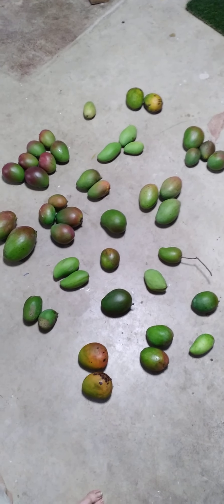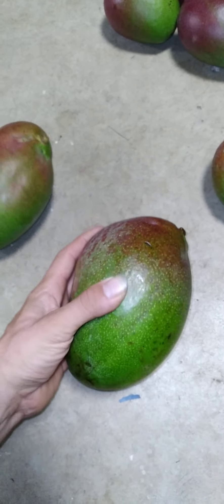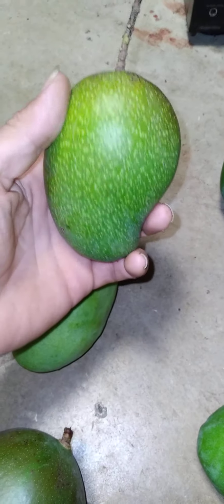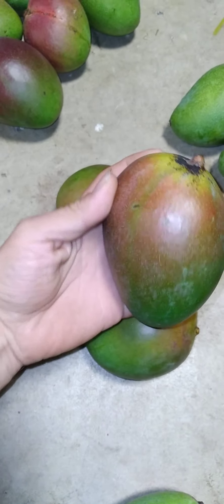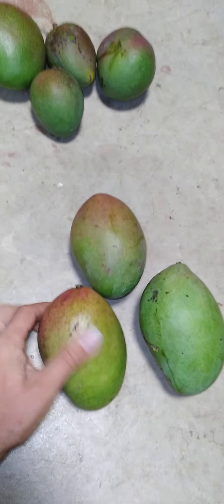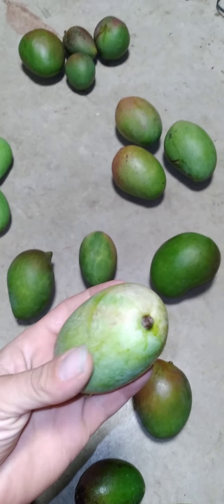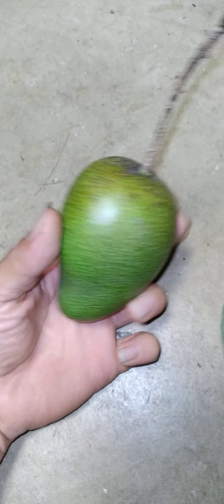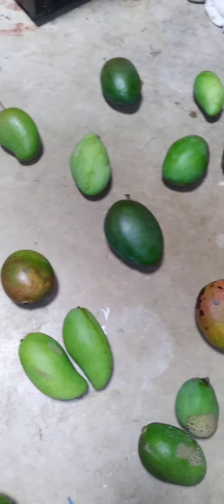20 different mango varieties | "Floor" / "Ground" mangos from 20 different trees.